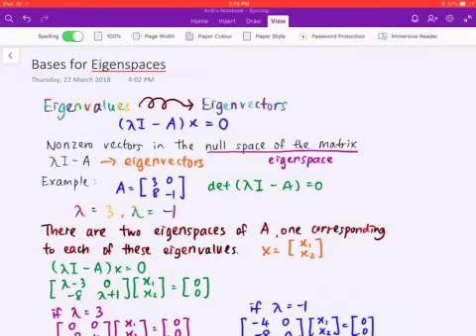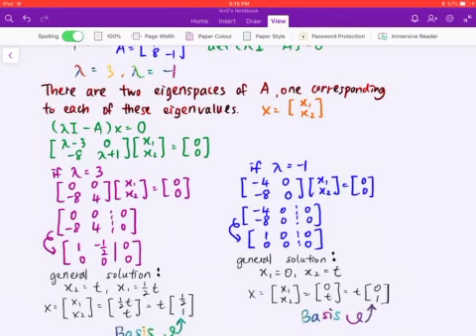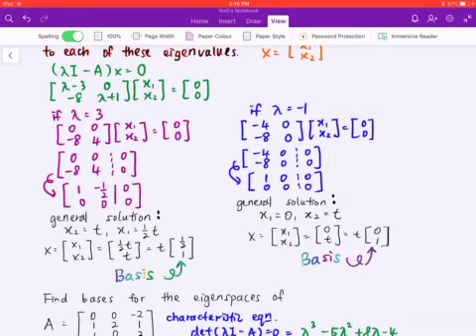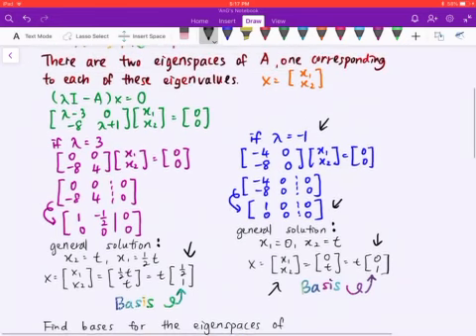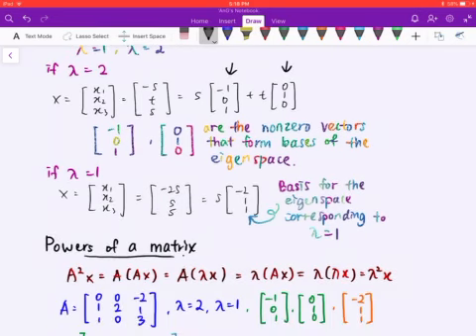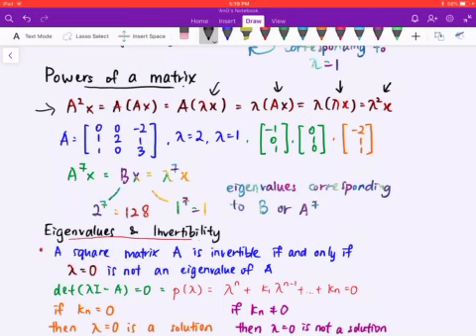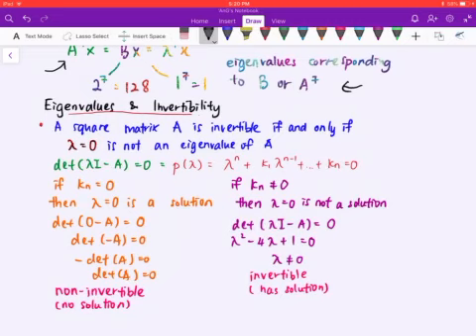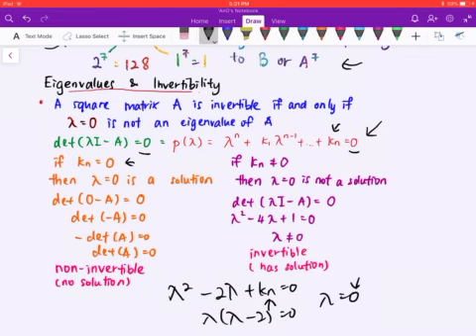5.2 Bases for Eigenspaces